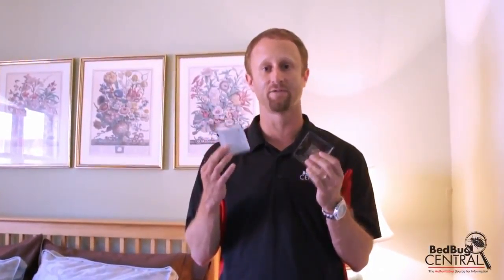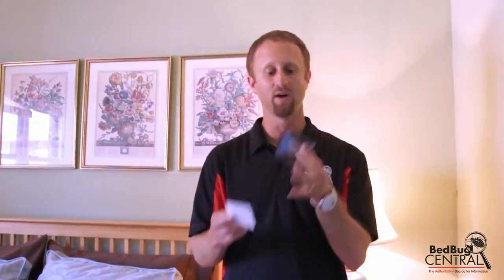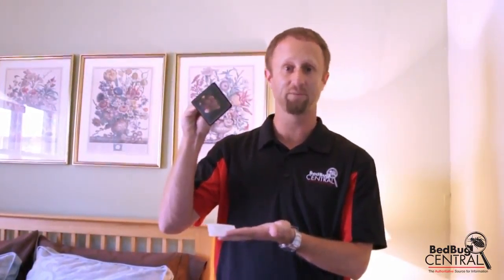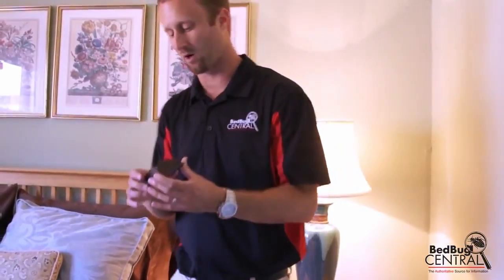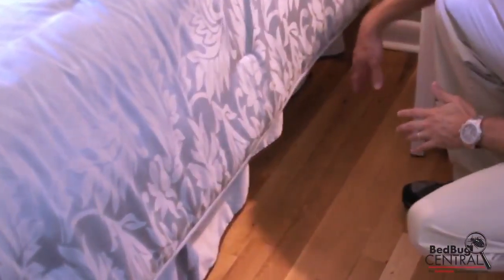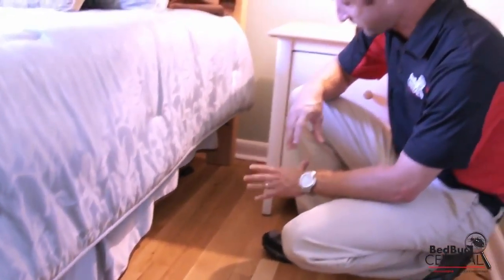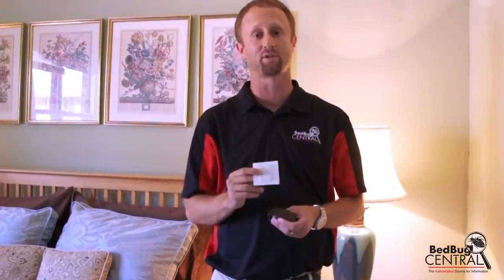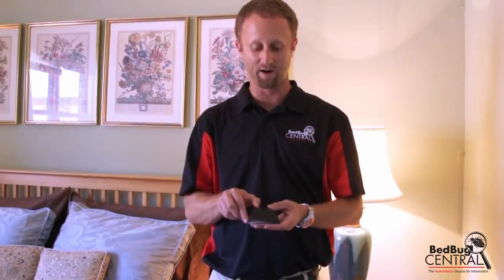Bed Bug Info Raleigh NC Bed Bug Exterminators Treatment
In this episode Jeff will discuss the SenSci Volcano bed bug monitor and the SenSci Activ bed bug lure and how to use them to increase the chance you detect bed bugs if they are present in your home.